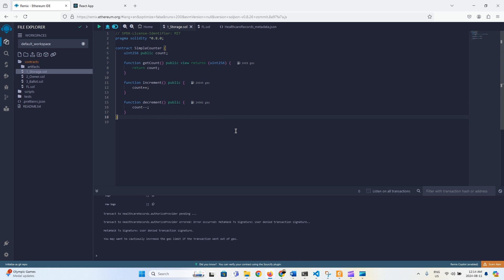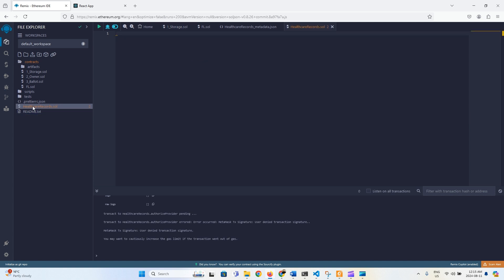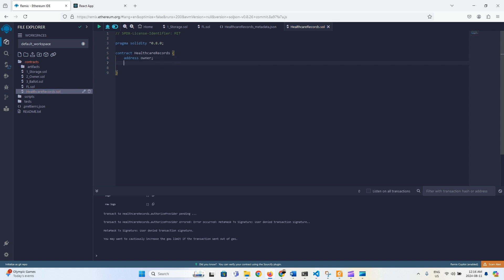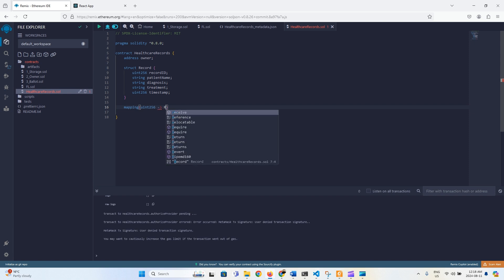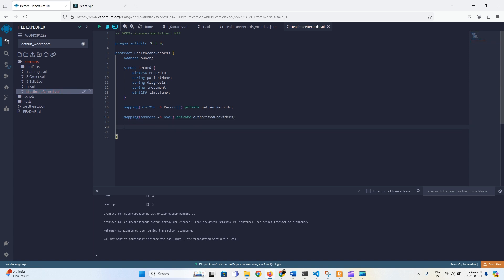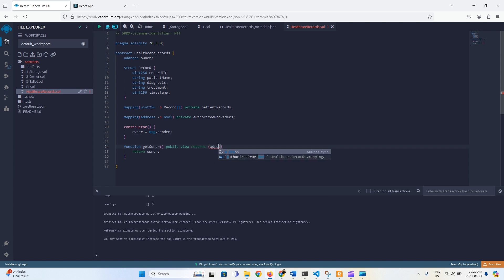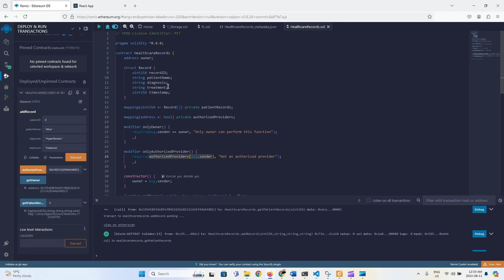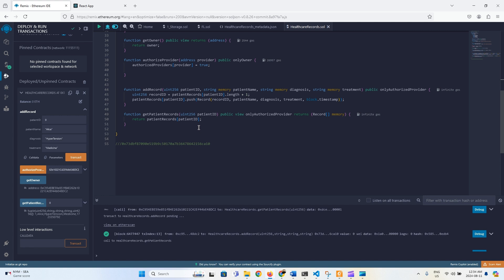Create a blockchain healthcare application smart contract with Solidity | Blockchain DAPP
In this video, we will create a blockchain smart contract based on healthcare application.